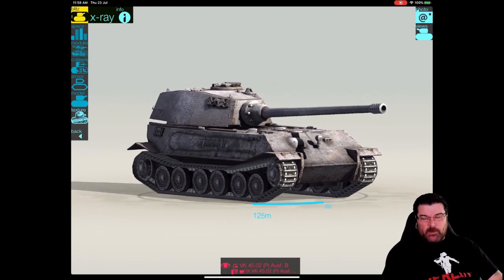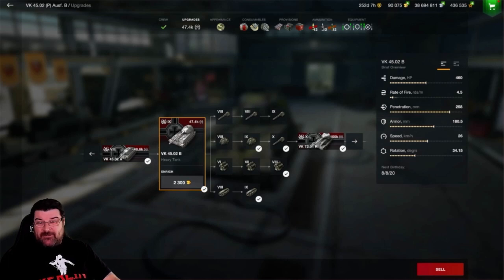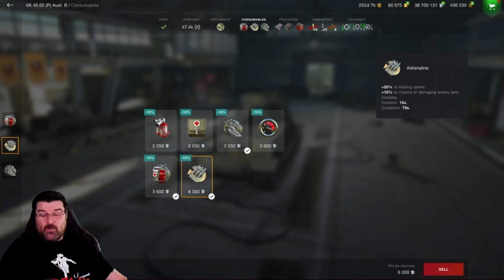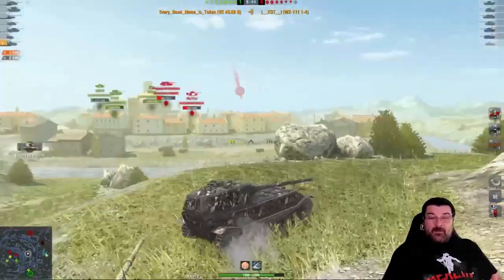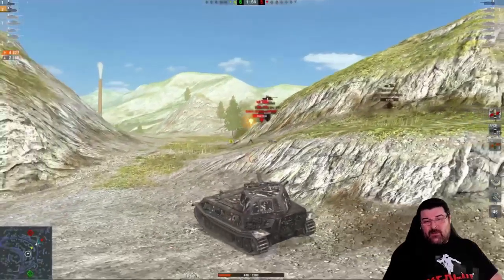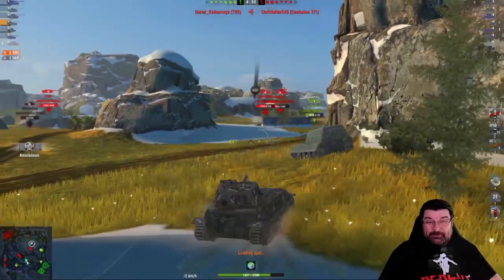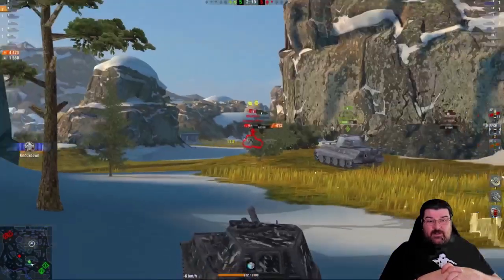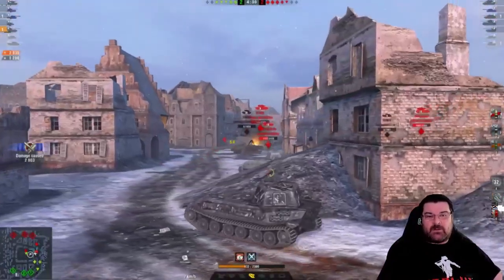WOTB | TANK SHOWCASE: VK 45.02 B: Featuring 3very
the VK 45.02 (P) B is a tank that doesnt have a great reputation, but here we look into it in more depth and get to see how 3very_Good_Name_is_Taken plays it!